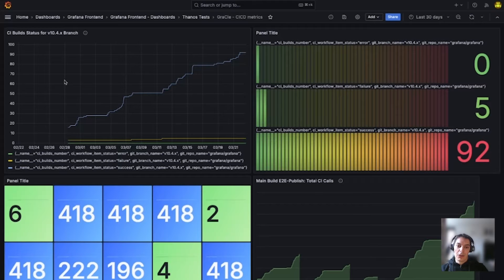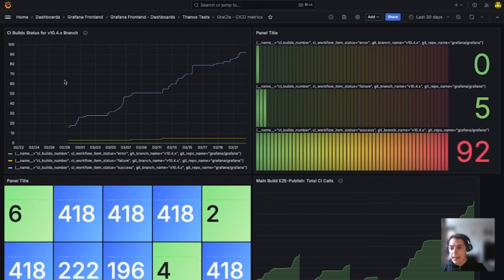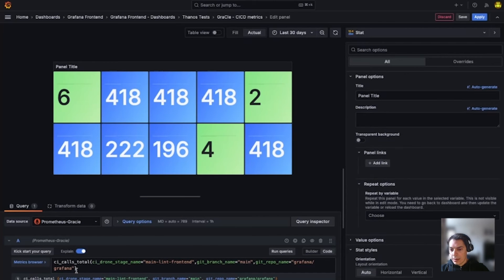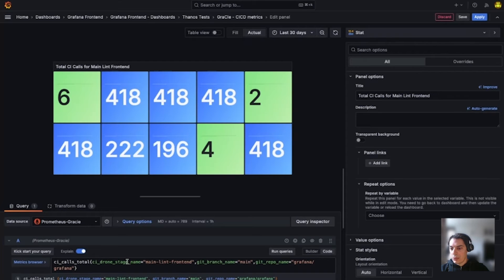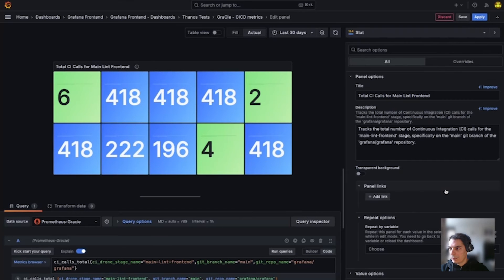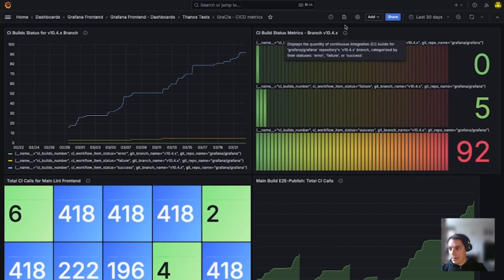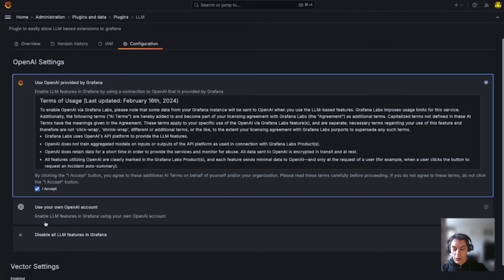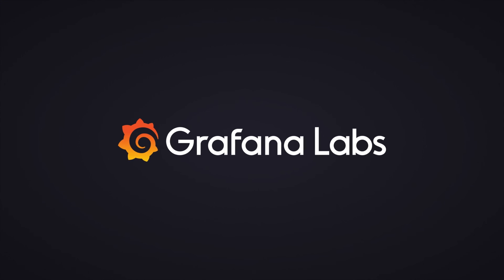How to Create AI-Powered Dashboard Titles & Descriptions with the LLM Plugin (Grafana 11)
With Grafana's LLM app plugin, you can now use AI to generate titles and descriptions for your dashboards that are *actually* helpful. Watch this video to see it all in action and learn how to enable the new plugin.

*Note: The OpenAI feature is disabled by default.